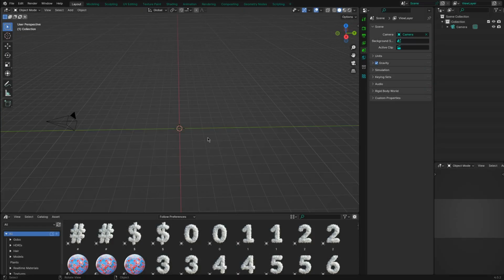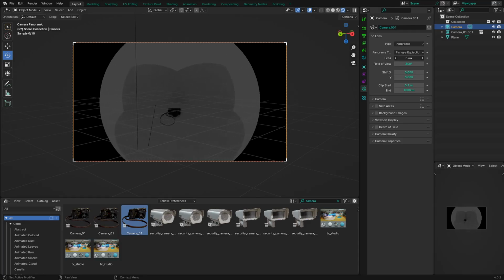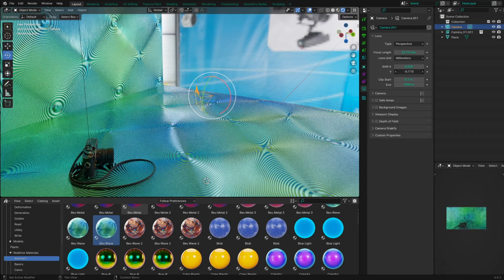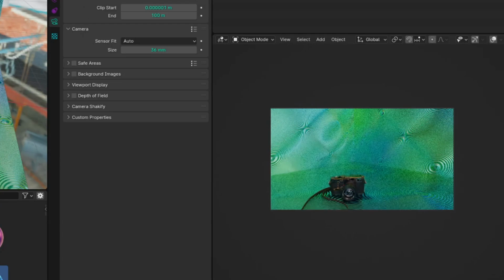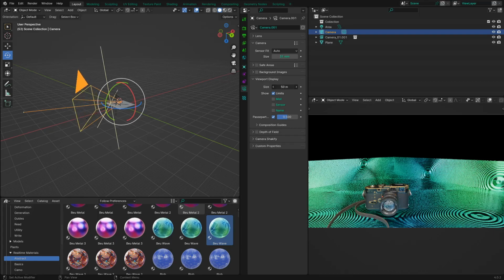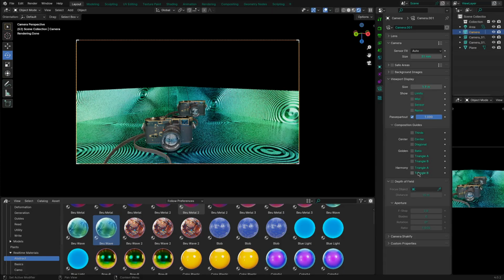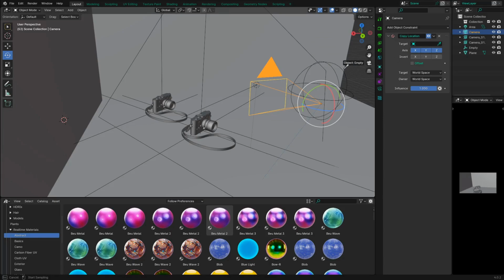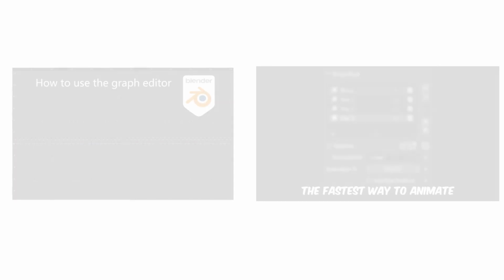The BEST Way to use the Camera in Blender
This video explains camera settings, a simple empty setup with the camera, and some camera hotkeys